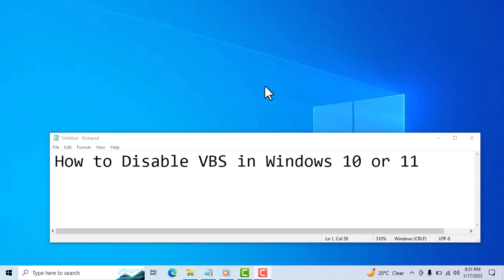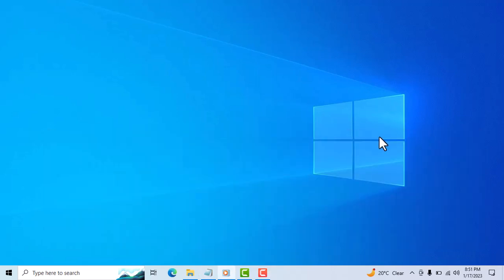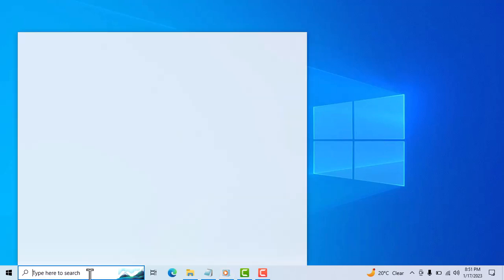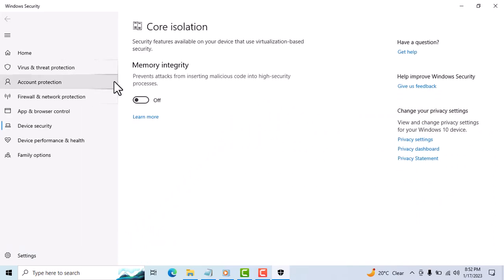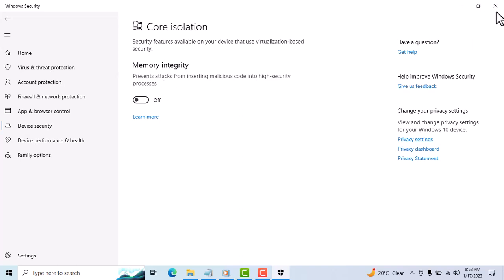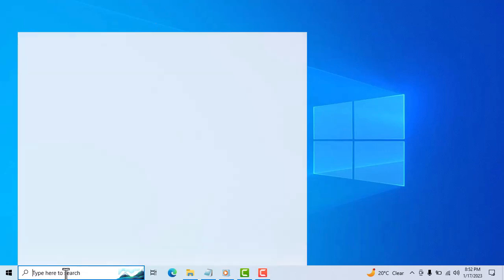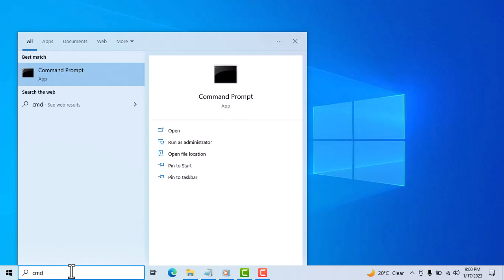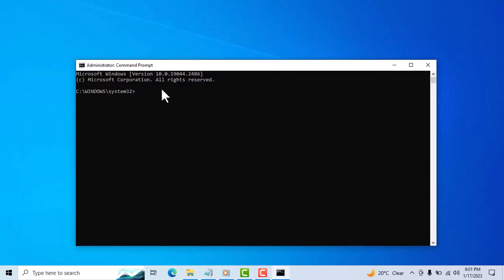How to Disable VBS in Windows 10 or 11